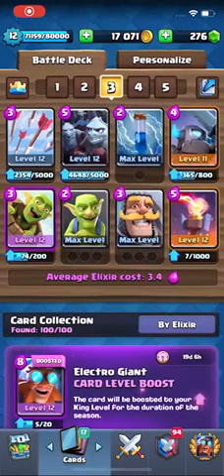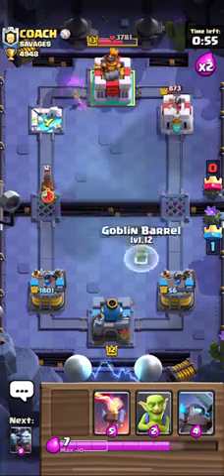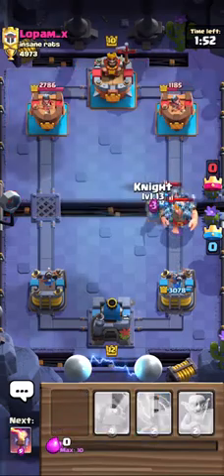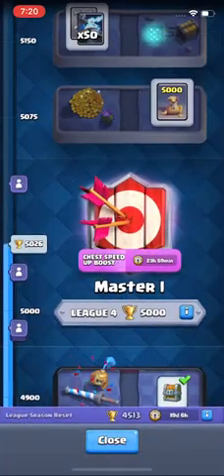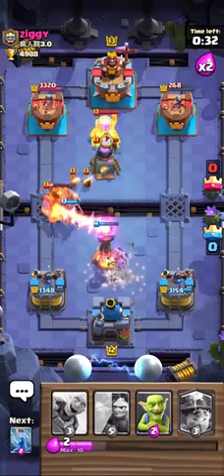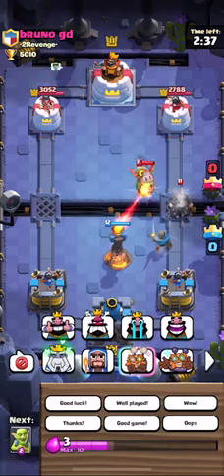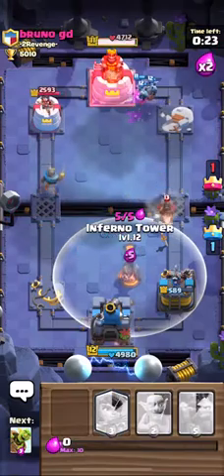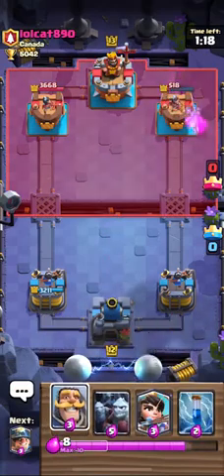Best Goblin Barrel Decks 2020 | Low & High Arena Decks!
This video describes two different goblin barrel decks that are relevant for Clash Royale in 2020. First up is a deck for people that are at arena 6 and below, and second is a deck for everyone above arena 6 that has the miner and princess. The goblin barrel deck is a great deck and can be used to bait out zaps and arrows. If you are looking for a reason to switch to a goblin barrel deck in 2020, this should be it!